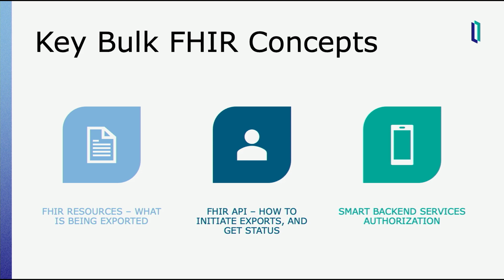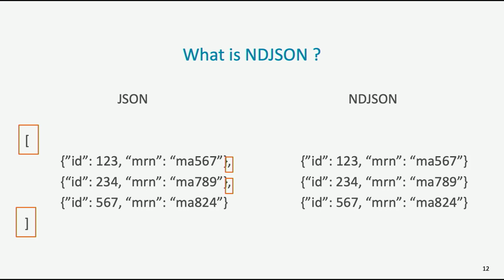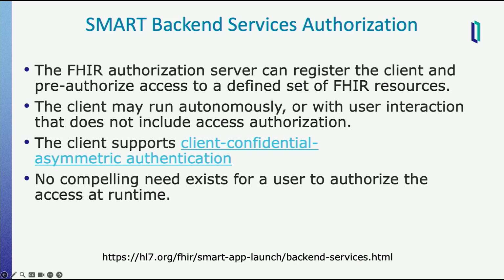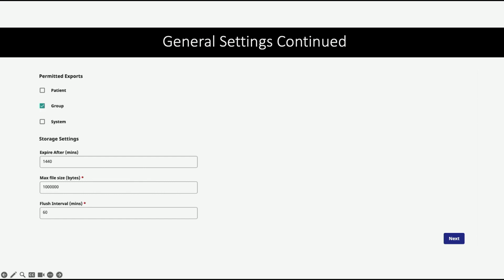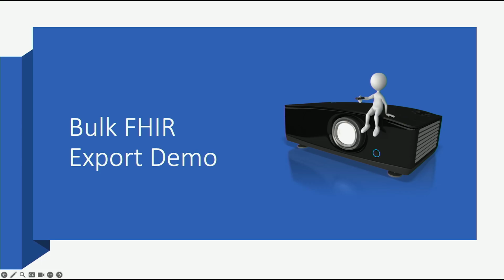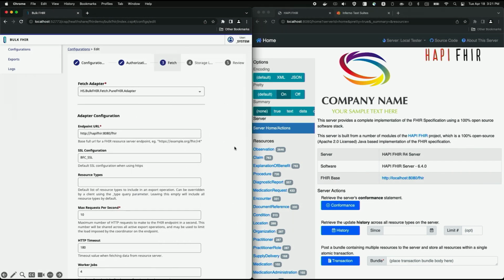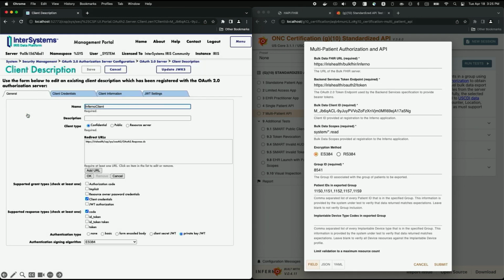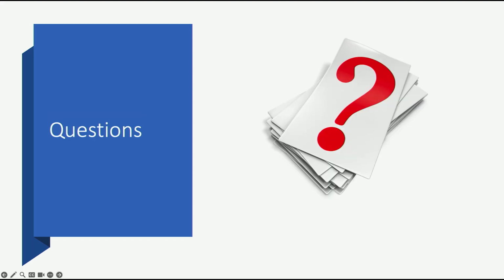Bulk FHIR Export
Learn about the Bulk FHIR server and client and the latest version of our Bulk FHIR implementation.

🗣 Presenter: Pat Jamieson, Product Manager, InterSystems

💬 Questions?